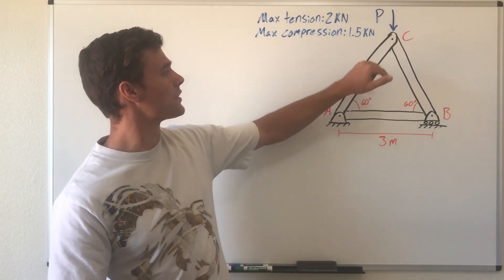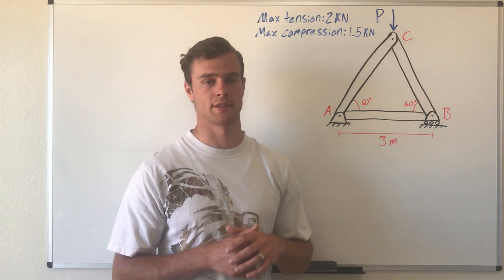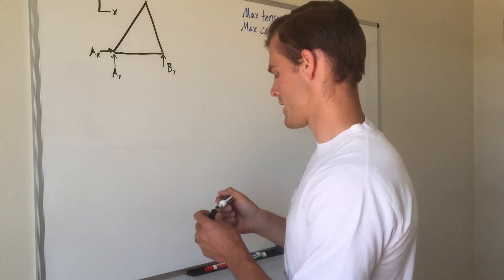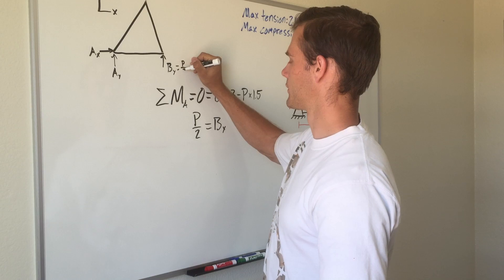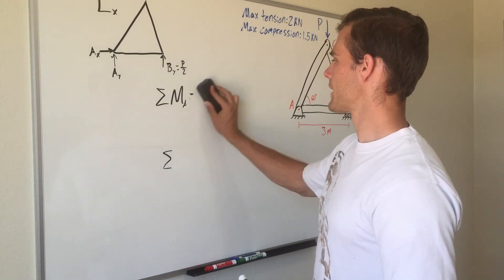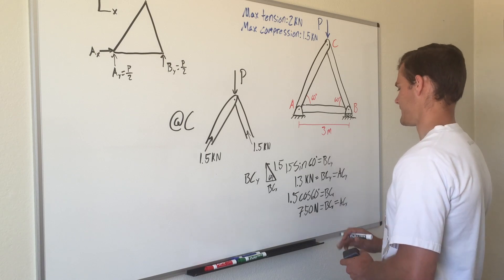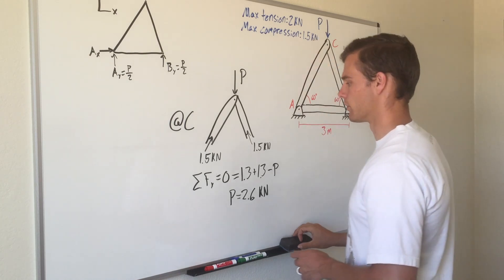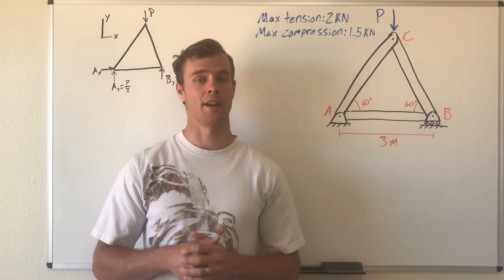METHOD OF JOINTS easy and quick example problem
In this video I go through an example problem using the method of joints to solve for unknown forces. In this case the problem wants us to solve for what is the maximum load that can be placed on the truss if the max tension and compression in the members is defined. Using equilibrium equations we can solve for the unknown force.

Method of Joints process:
1. Inspect that the truss is in equilibrium (in other words static or not moving)
2. Draw a Free Body Diagram (FBD) labeling the known and unknown forces
3. Identify any zero-force members by observation if there is any
4. Solve for the reaction forces at support points using equilibrium equations (start with moment equilibrium)
5. Choose a joint that has at least one known force applied to it and 2 or less unknown forces
6. Using equilibrium equations solve for the unknown forces
7. Find out whether the member is in tension or compression
8. Repeat steps 5-7 on all of the joints of the truss to solve for the internal forces of the members